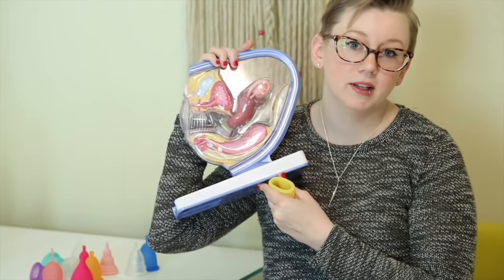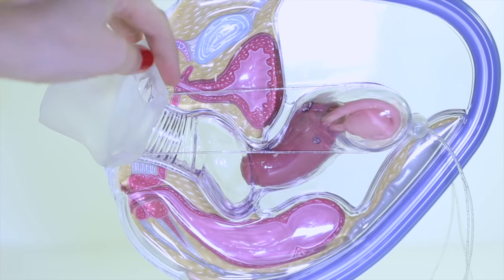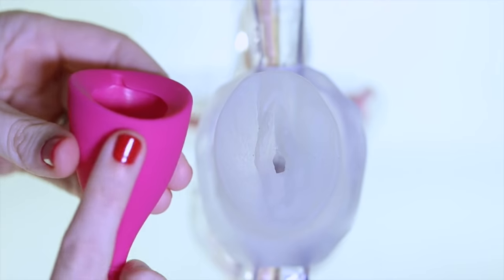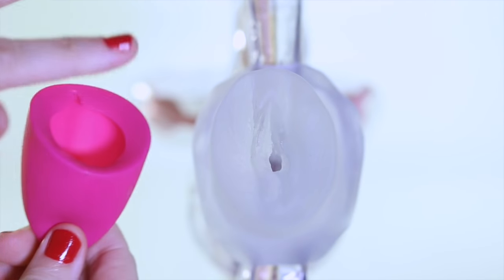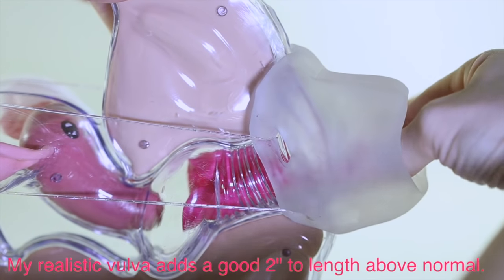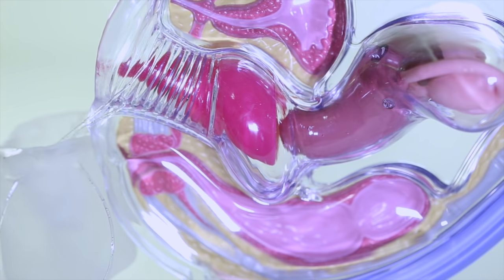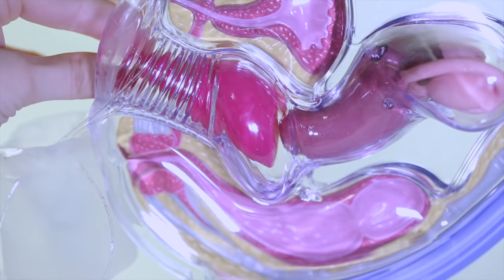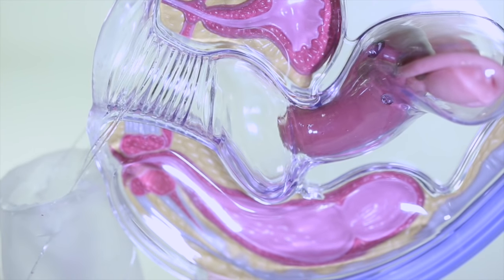An "Inside" Look at Menstrual Cups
Get to know your anatomy and how the pelvic region as it pertains to using a menstrual cup.  After watching this video you'll understand how your menstrual cups relates to all that surrounds it including your cervix, bladder, and yes... even your rectum.  Also shown is how to insert a menstrual cup with a real (clear) vulva for those who just have to understand how a menstrual cup fits inside the vaginal opening.

And last but not least, if you're ready to try a cup and would like to save a little cash, check out our coupons page where we've worked directly with brands to bring you exclusive discounts!